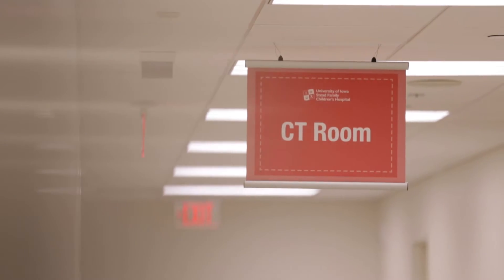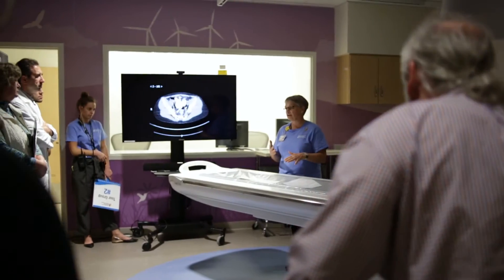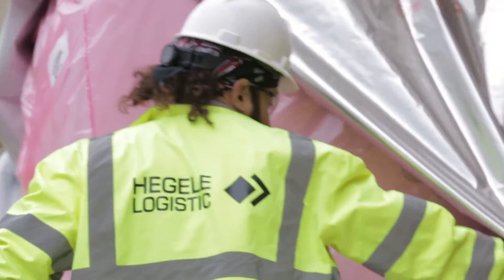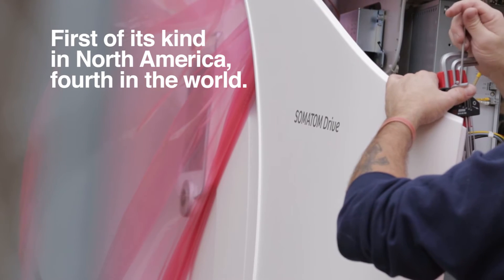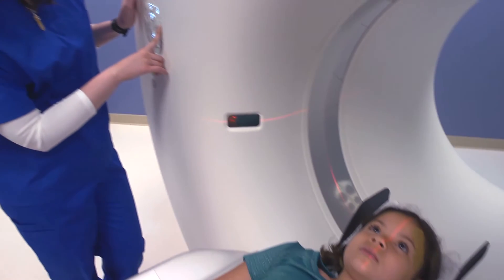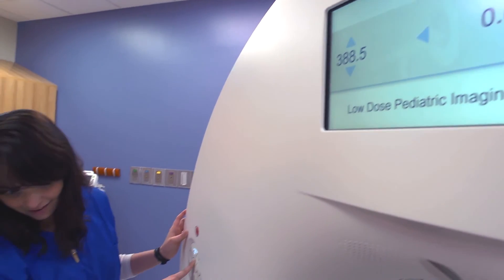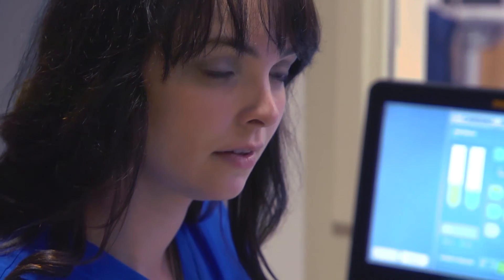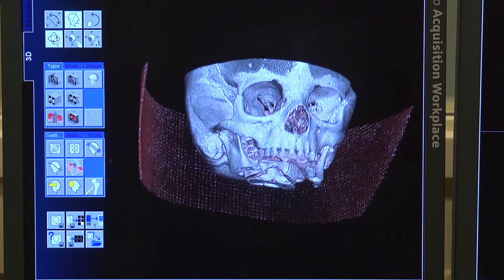Advanced computed tomography (CT) scanner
One of the world’s most advanced computed tomography (CT) scanners has been installed in University of Iowa Stead Family Children’s Hospital. The SOMATOM Drive scanner, manufactured by Siemens, is the first of its kind to be installed in the United States. Only three other scanners of this type are in use worldwide.

The CT system generates images with improved resolution, which helps provide doctors with crucial information to diagnose what is happening in a patient’s body.